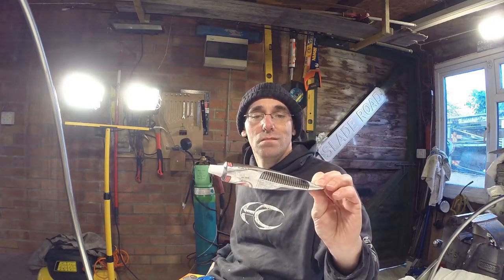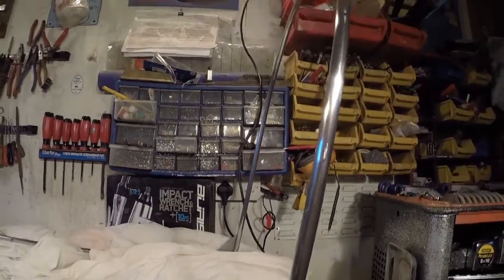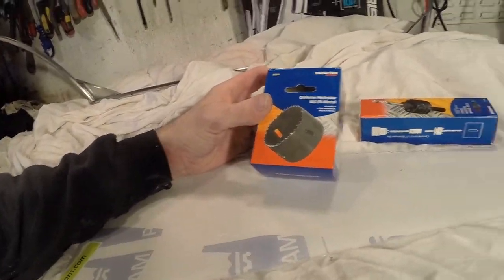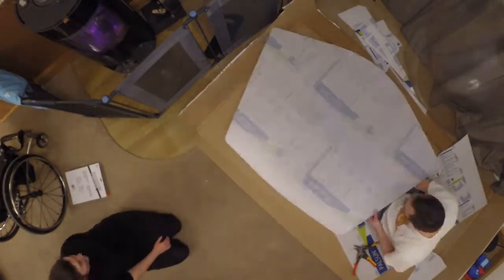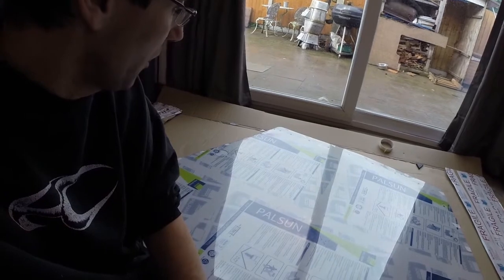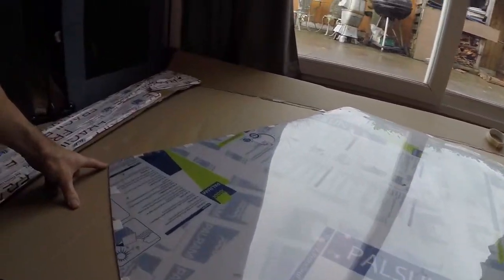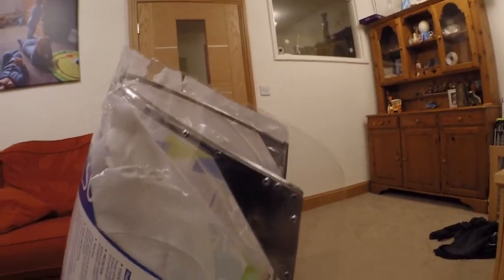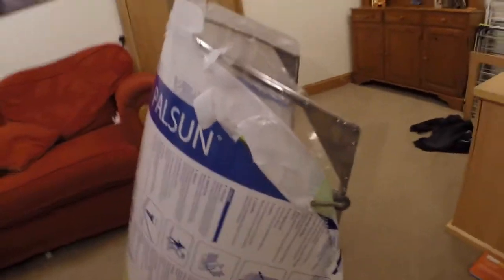Streak Shadow Rebuild - Part 7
Replacing the Lexan Front Canopy